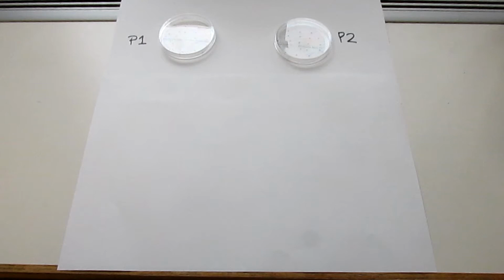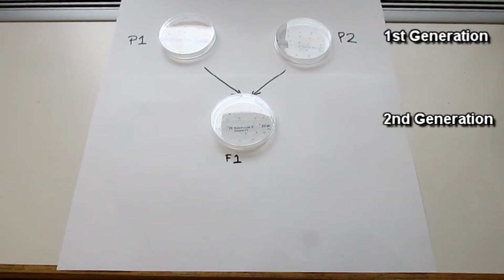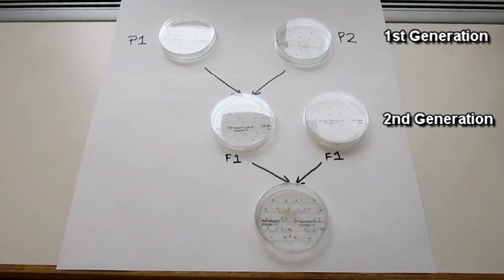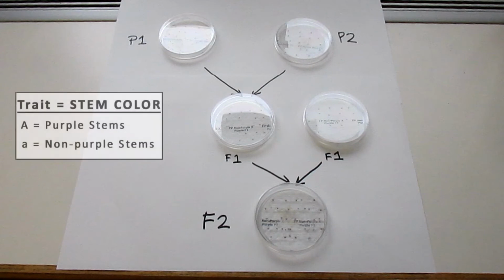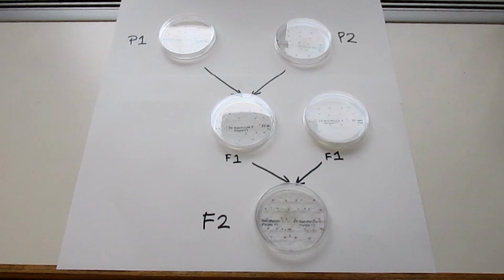PLTW Launch Variation of Traits Three Generations of Plant Samples Pt 1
Grade 3 PLTW Module 3 - Variation of Traits

Prepared for Project 5

Song: Pilots Of Stone
Artist: Audionautix